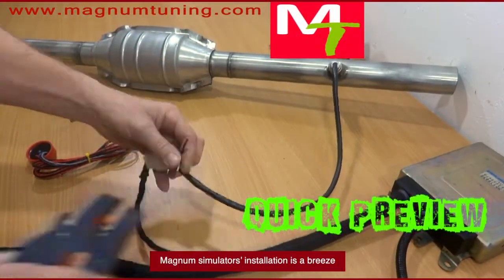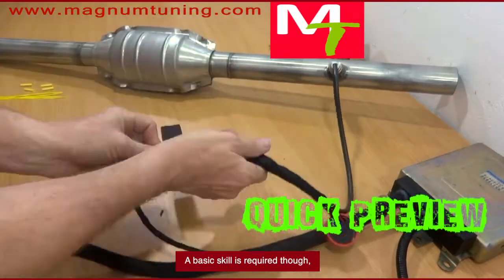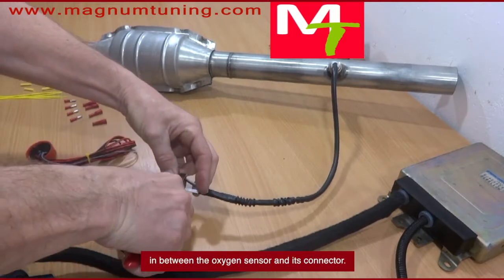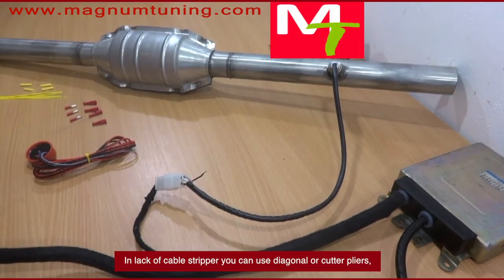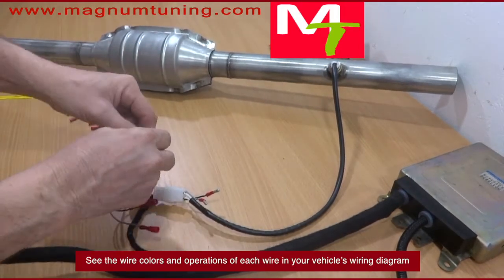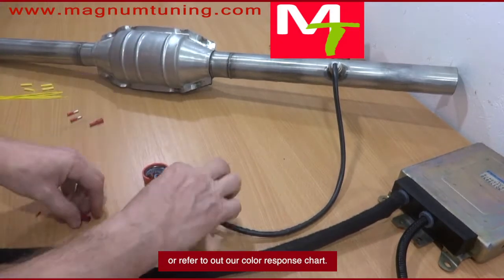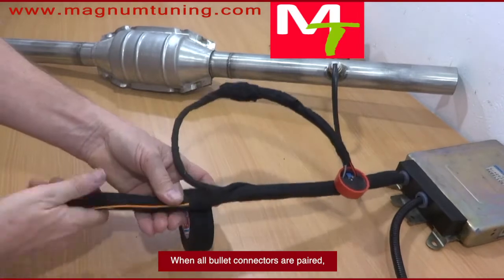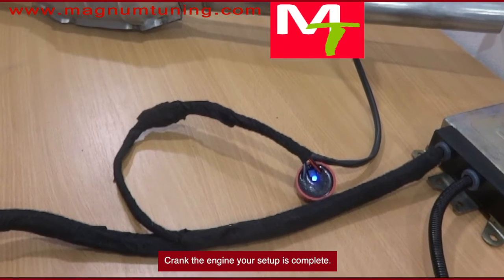Magnum EZ CEL Fix Oxygen Sensor Eliminator Bypass Narrowband Do away with CEL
As long as check engine light is turned on for any reason, engine runs in safe mode and both performance and fuel mileage suffers. Easy CEL Fix is a must-have if you remove, hollow or gut the catalytic converter or you install a decat, an aftermarket header or downpipe, a catback or high-flow cat. Eliminators are designed to treat catalyst efficiency and oxygen sensor related trouble codes tripped by exhaust modifications or malfunctions of any sort. Unlike plug defoulers, extenders and mini cats that never work on OBD-II vehicles built after 1996, Magnum eliminators sort out the oxygen sensor related codes for good and all. Our unheated eliminator fully mimics the narrowband oxygen sensor’s signal and plugs into its harness. Installation is a breeze for anyone as long you are technical minded. There are numerous types of simulators, so we encourage you to consult installation instructions and all technical information prior to purchase. Keep in mind a fuel trim remap is highly recommended when it comes to modifying the exhaust heavily.